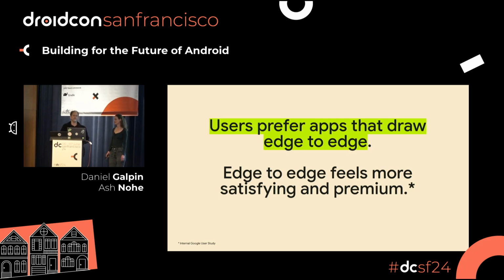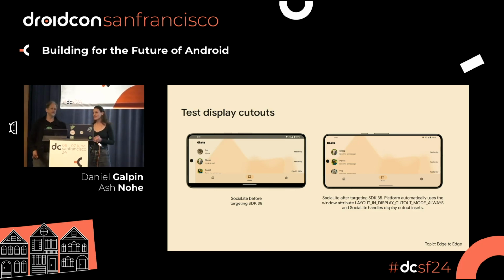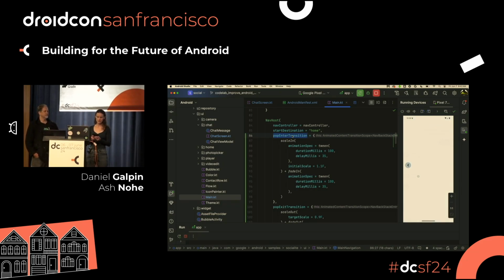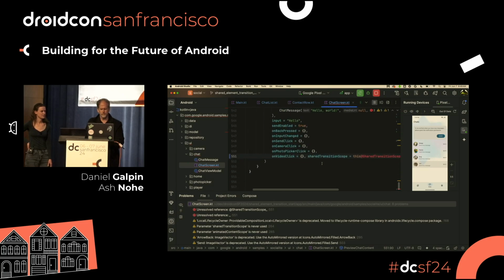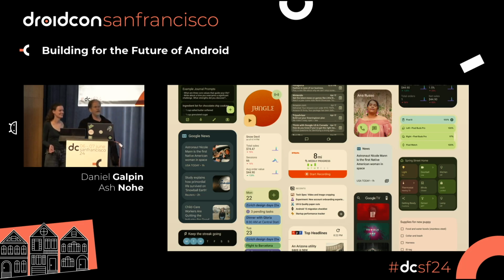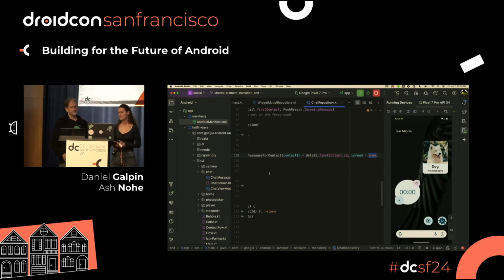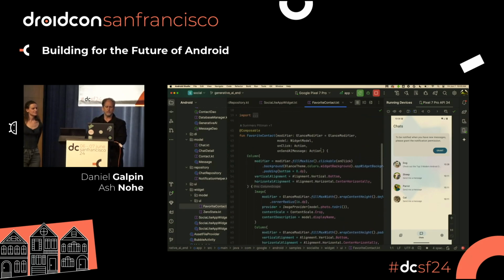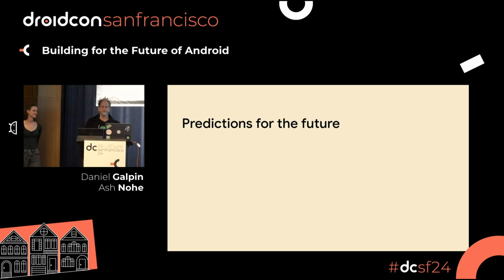Building for the Future of Android - Daniel Galpin & Ash Nohe | droidcon San Francisco 2024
🎤 Talk: Building for the Future of Android
👤 Speaker: Daniel Galpin & Ash Nohe
📍 Event: droidcon San Francisco 2024
📅 Date: June 6th - 7th 2024